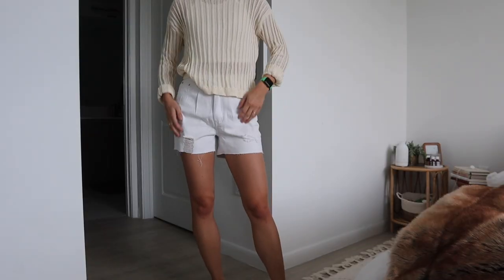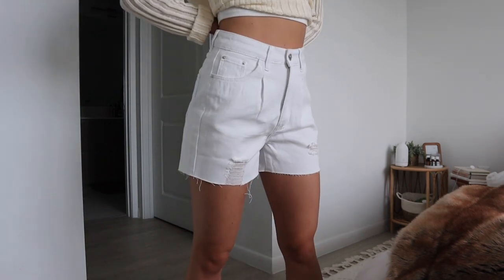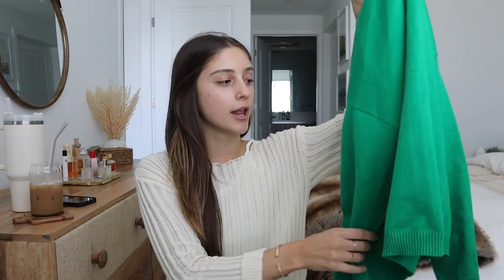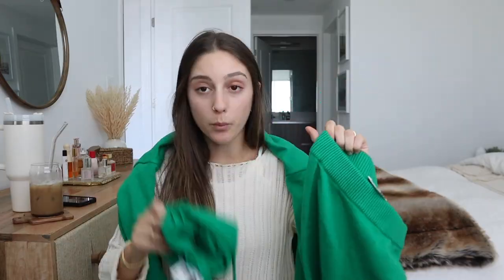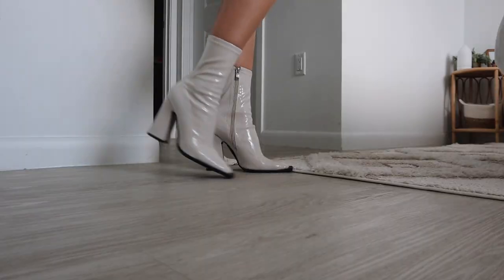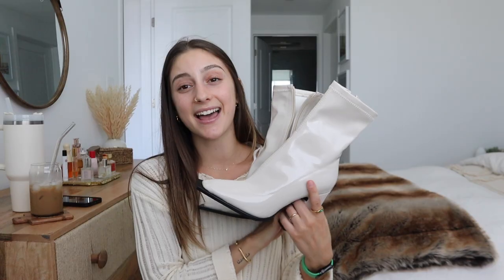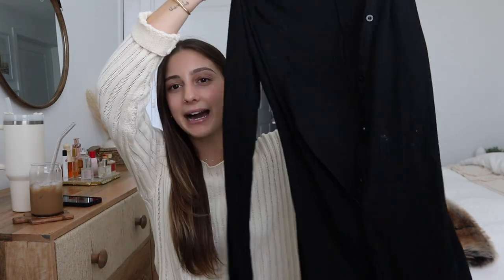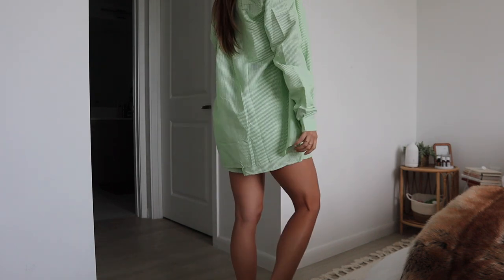*trendy & afforable* SUMMER OUTFIT IDEAS (ft. Princess Polly)